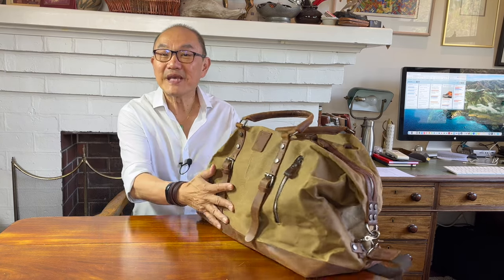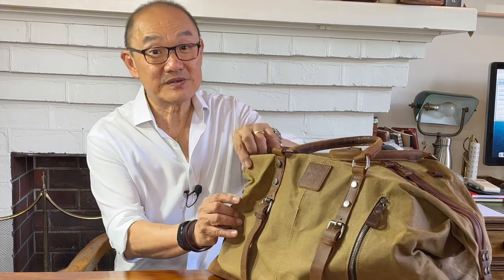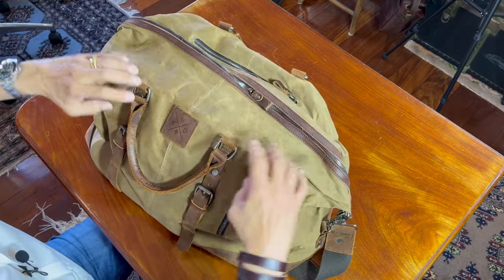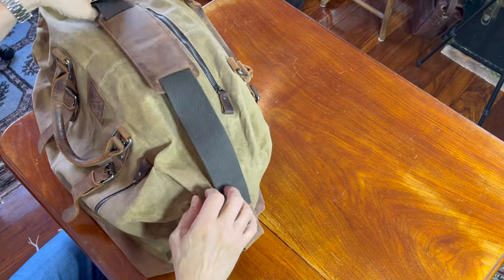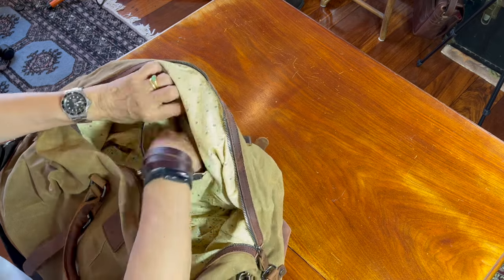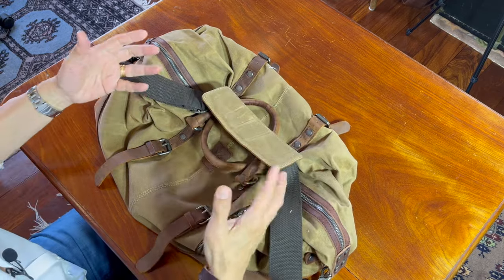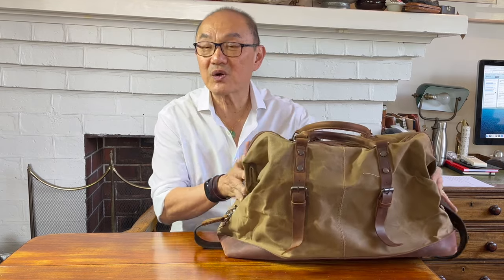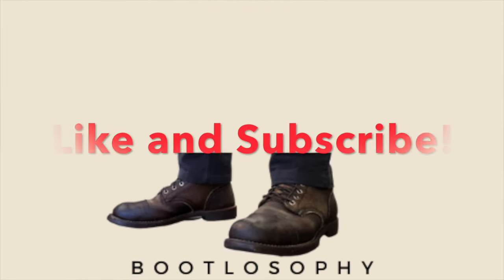The Humber Waxed Canvas Holdall (Duffel) Bag from UK Brand "Kovered"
Review of the Humber Waxed Canvas Duffle Bag by Kovered. Good quality materials, well made, an said to be made of recovered, recycled and repurposed materials.

Chapters
00:00 Introduction
00:28 Welcome
01:14 Kovered
02:21 The Humber
09:54 Value
10:45 Summary